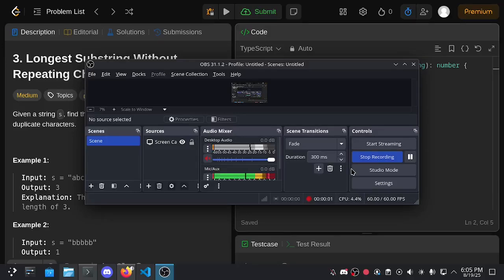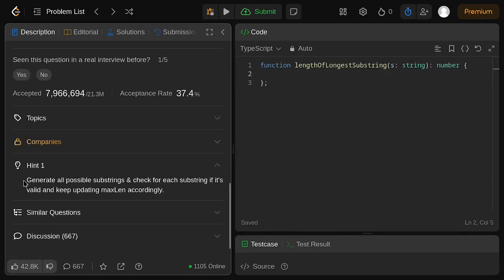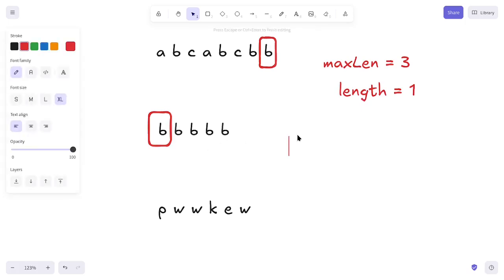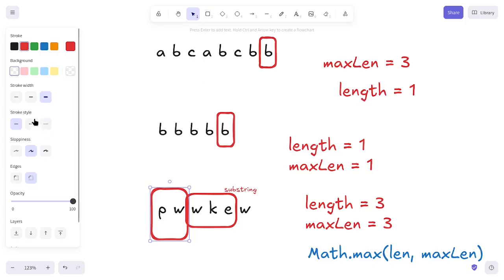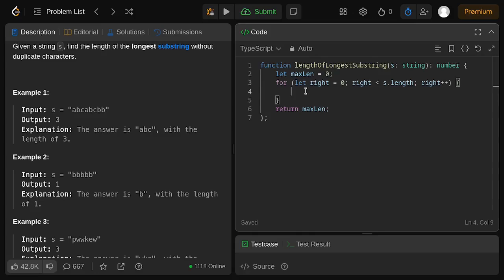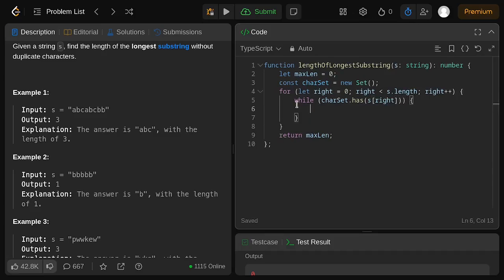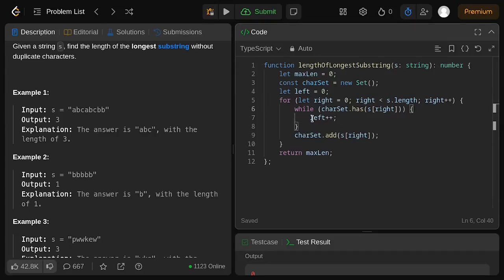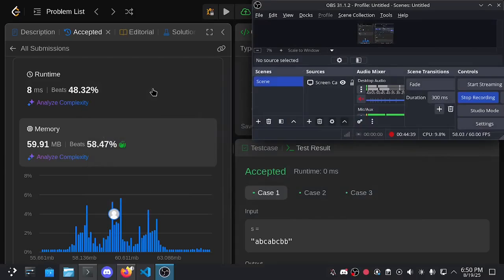[2] LeetCode: Longest Substring Without Repeating Characters | Step-by-Step Solution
LeetCode Problem #3: Longest Substring Without Repeating Characters
Difficulty: Medium
Language: TypeScript
Technique: Dynamic sliding window with Set interface
Functions covered: new Set(), Set.has(), Set.add(), Set.delete(), Math.max()